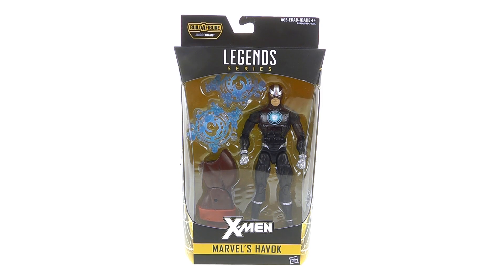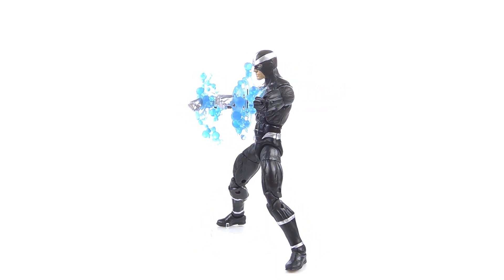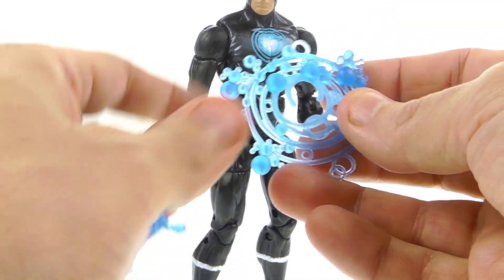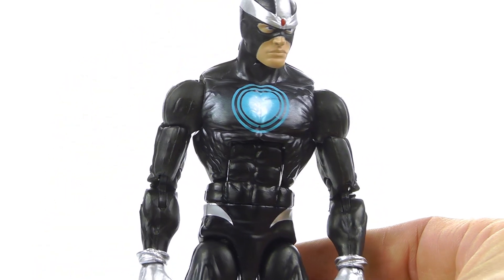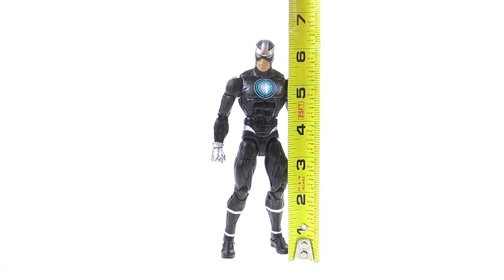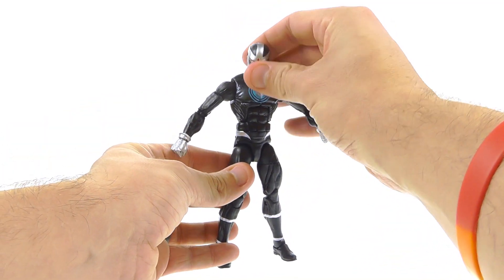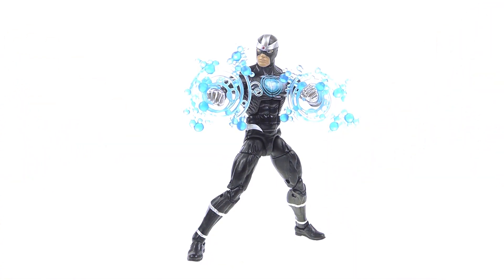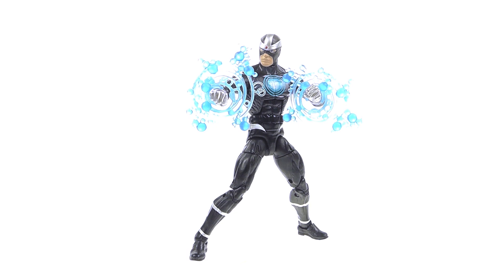2016 X-Men Marvel Legends HAVOK Video Review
Places where i buy my Transformers AMAZON

Terrence Wu
Morris Mendoza
Colin Young
Brandon Ellis
Charles Richardson
Josh Artrip
Paul Lewis
Therontsc
DoctorsTARDIS
Nick Crocco
Siike Donnelly
Josh Hollis
Rowdy Rodimus
Lachlan Stradinger
Alex Morris
Josh Vance
Jay Bell

2016 X-Men Marvel Legends HAVOK Video Review